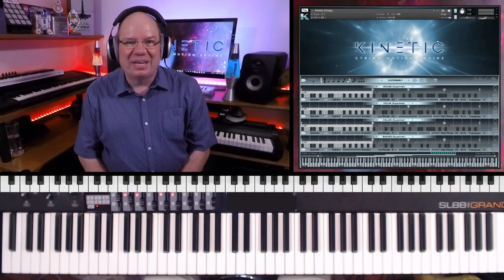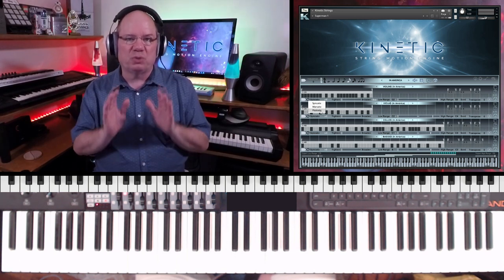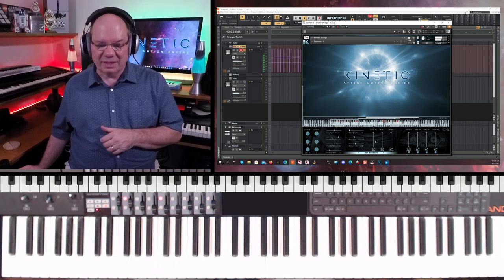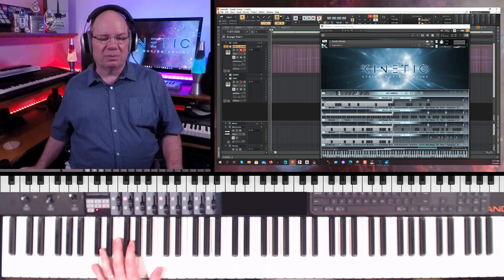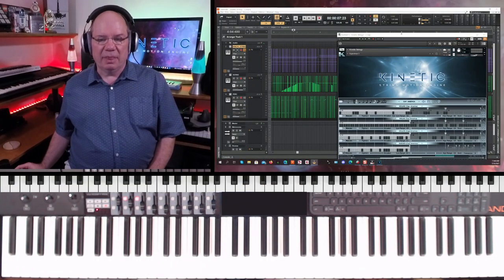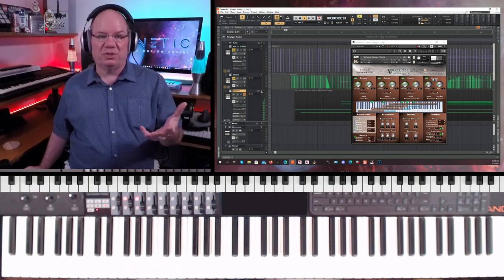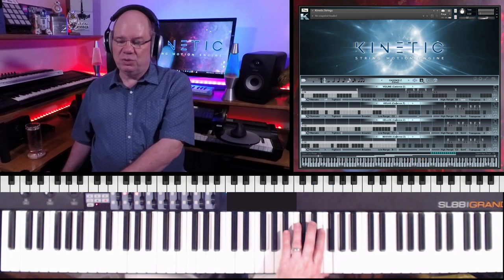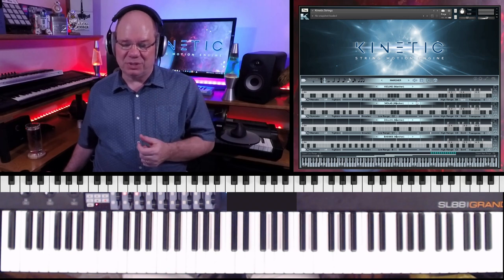Kirk Hunter Kinetic Strings First Look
@Kirk Hunter Kinetic Strings has ushered in a dynamic way to create string parts with momentum and action. Using the full version of Kontakt Kinetic Strings features a beautifully recorded string ensemble focusing on short articulations. The String Motion Engine gives you 4 zones with up to 64 steps per string section. Providing a wide assortment of preset motions to get you started, you can also develop your own parts and save them as custom snapshots.
Here are some features:
* 4 Independent Timelines (not just 2 for high range and low range!)
* 16 Violins|10 Violas|8 Cellos|4 Basses
For Each Timeline:
* 64 Editable Note/Rest Events per Timeline
* 4 Regions per Timeline
* Regions can overlap.
* Region Cycling (Regions can cycle 1 through 4, or not at all.)
* Articulation Chooser (Spiccato, Marcato, Pizzicato)
* Accent Control (Accent every 2, 3, 4 or 6 events.  Choose "Subtle, Moderate or Dynamic" accent style.)
* Tighten/Broaden Notes
* Playable Range Editor
* Select Built-In Popular Rhythms
* Select from 30 Presets
* An so much more!!!

- INDEX -
00:00:00 TEASER
00:00:23 Kinetic Strings Intro
00:01:01 The Kontakt Interface
00:01:41 In AMERICA - REGIONS
00:02:44 Creating A Foundation Of Motion
00:03:24 Available Articulations
00:03:43 The Recording Space
00:03:55 THE MIXER PAGE
00:05:10 Listening To The MIXER PRESETS
00:06:33 Building A Track
00:07:13 Laying A Foundation
00:07:52 Adding Horns
00:09:07 Adding Percussion
00:10:10 The Fun Of Experiencing Kinetic Strings
00:10:50 USING DRAG N' DROP MIDI
00:13:55 Other Tool Bar Features
00:14:32 Pattern Editing
00:15:17 Preset Rhythms
00:16:29 ACCENTS
00:16:40 TRANSPOSE
00:16:57 TIGHTEN - BROADEN
00:18:12 SAVING SNAPSHOTS
00:20:12 Let's Get Moving